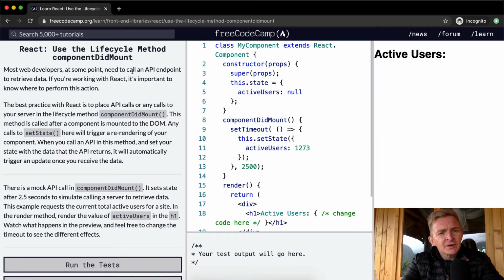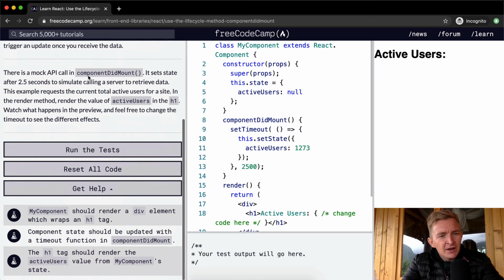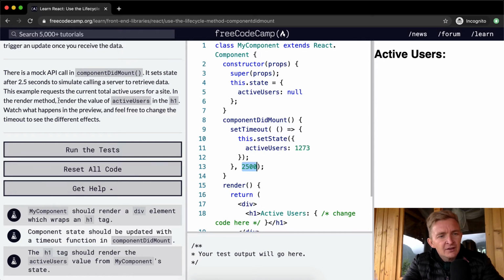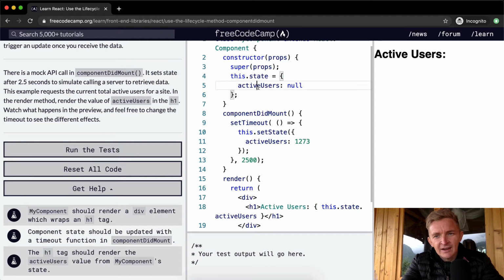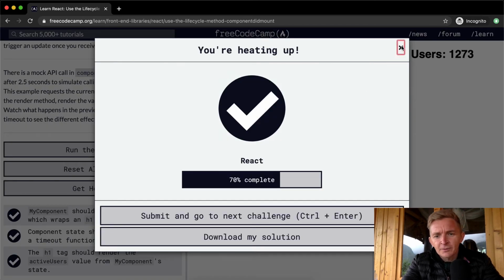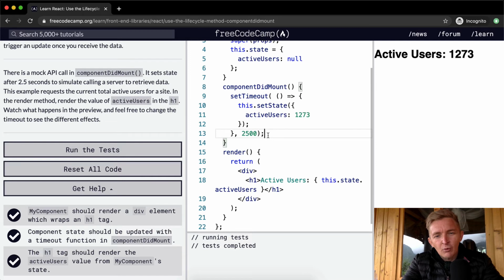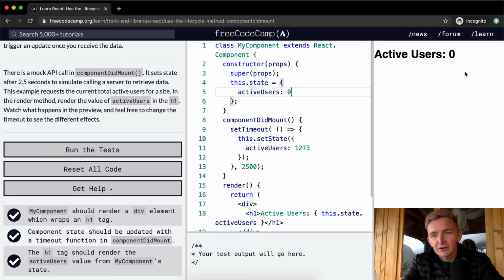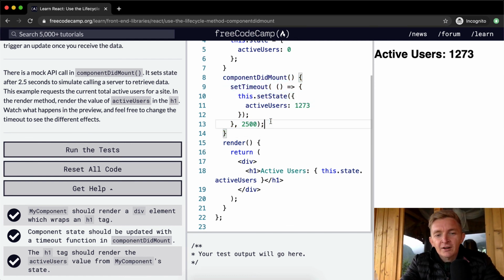Use the Lifecycle Method componentDidMount - React - Free Code Camp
In this React tutorial we use the lifecycle method componentDidMount. This video constitutes one part of many where I cover the FreeCodeCamp curriculum. My goal with these videos is to support early stage programmers to learn more quickly and understand the coursework more deeply. Enjoy!